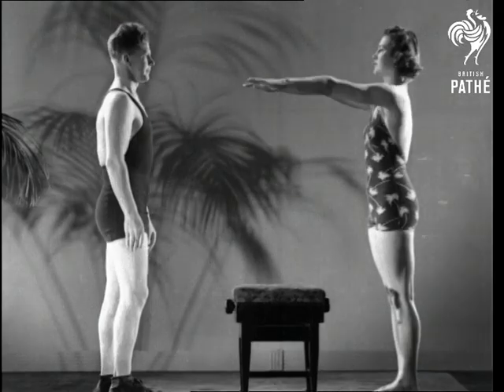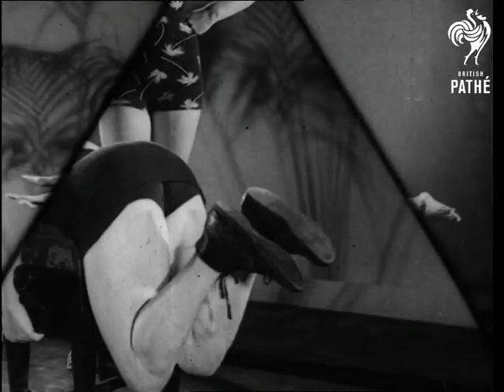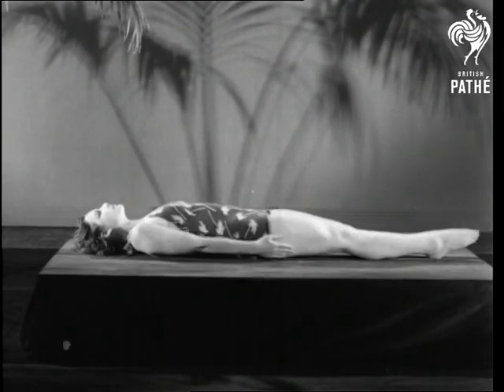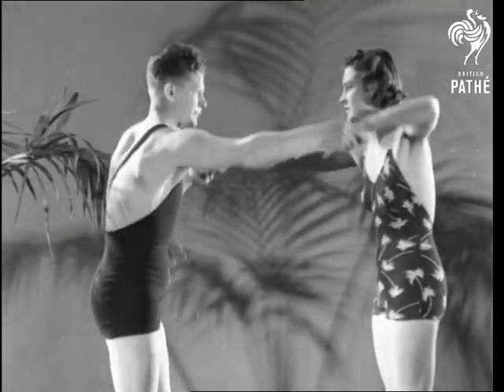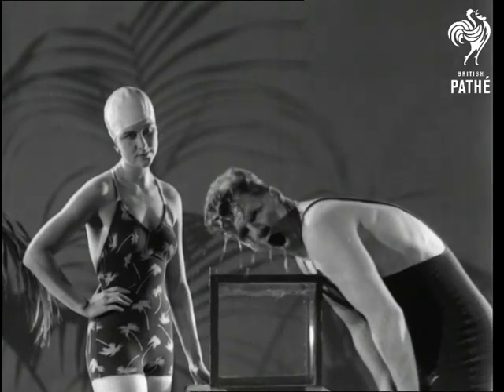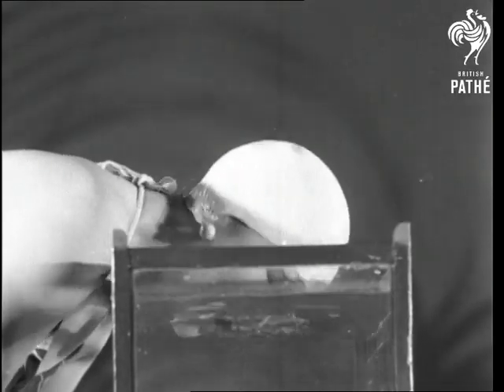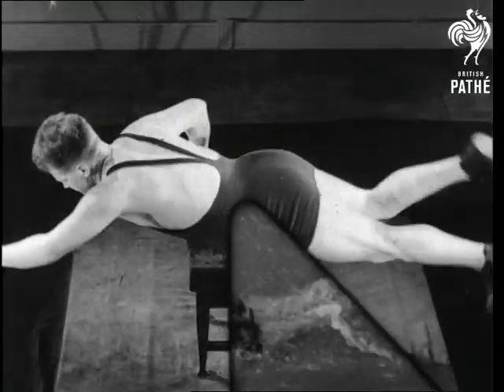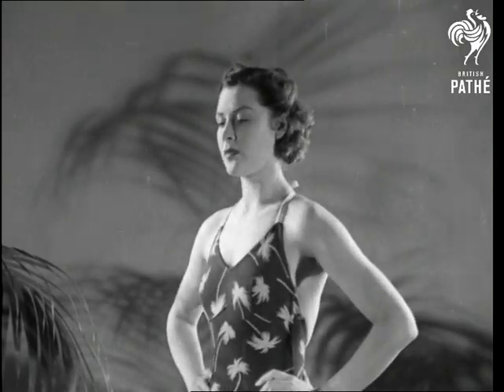Swim At Home (1937)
Full title reads: "Swim at Home".

Location of events unknown (probably Pathe Studios, London).

Learn to swim in your own home with a piano stool.

M/S of man in swimsuit (swimming instructor, Victor Lawson) teaching a woman (also in swimsuit) the arm movements for breast stroke.  They are standing opposite each other in a studio set.  The woman lies on her stomach on the piano stool.  Victor teaches her how to door leg movements for breast stroke.  Various shots of Victor, laying face down on piano stool, demonstrating correct actions for breast stroke.  Various shots of woman practising breast stroke on stool.

Top shot of woman doing breast stroke in outdoor swimming pool.

Various shots of woman lying on floor (in studio) practising back stroke.  M/S of Victor and woman standing facing each other.  He teaches her the arm movements for the front crawl.  M/S of woman balanced on stool, her feet kicking.  Victor corrects her movements.

M/S of woman watching as Victor dunks his head in a small tank of water.  He is demonstrating correct breathing for swimming.  The woman then has a go.  Various shots of Victor demonstrating the front crawl.

Various shots of woman and Victor swimming about outdoor pool.

Various shots of woman (in studio) with hands on hips, practising her breathing technique.
 FILM ID:1156.11